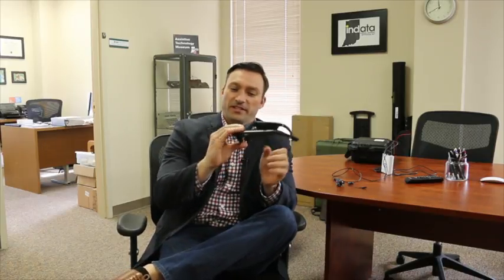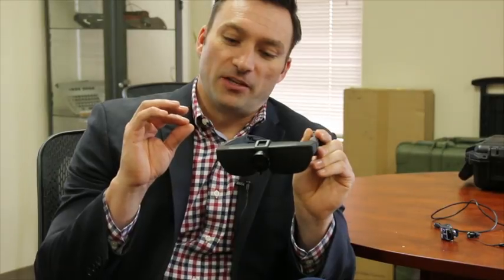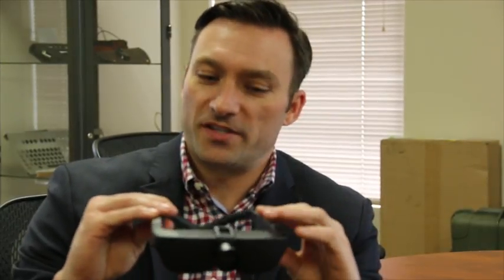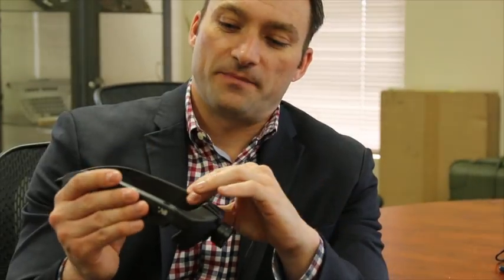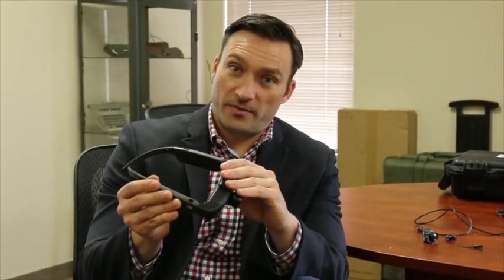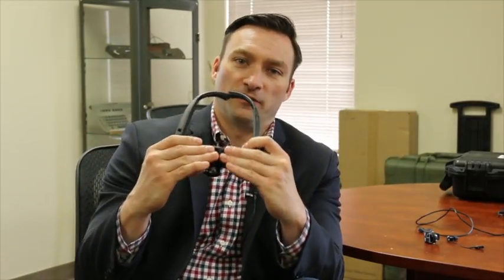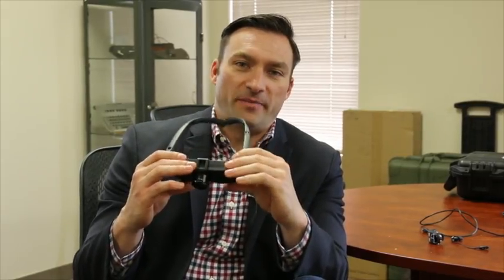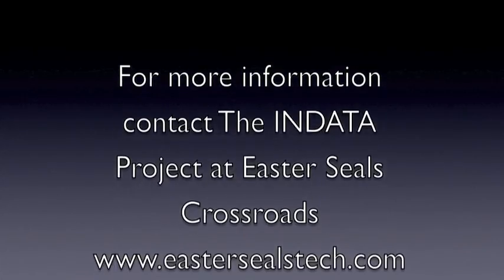NuEyes ODG smartglasses for visually impaired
Justin Moore, Co-founder & COO of NuEyes shows us their ODG smart glasses, which is a hands free device for people with visual impairments.